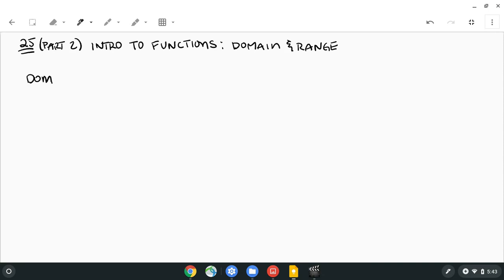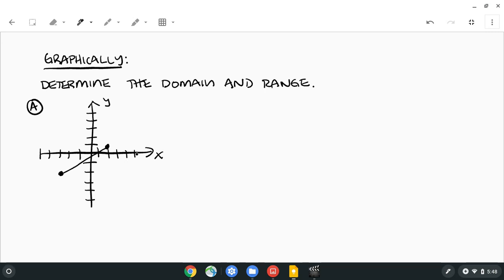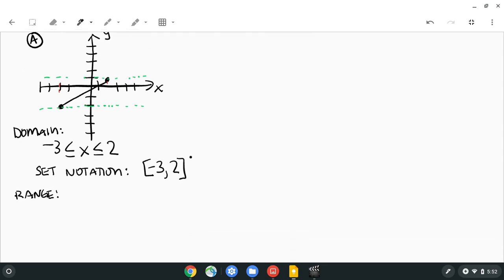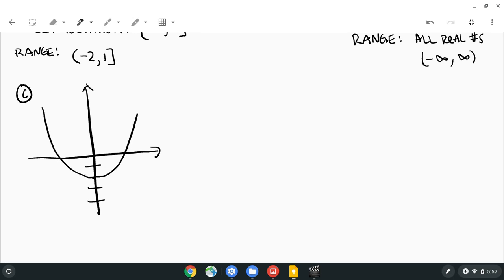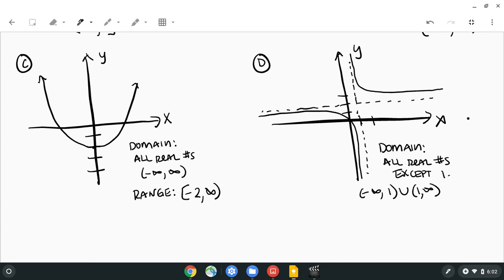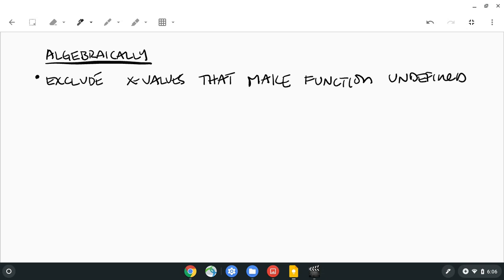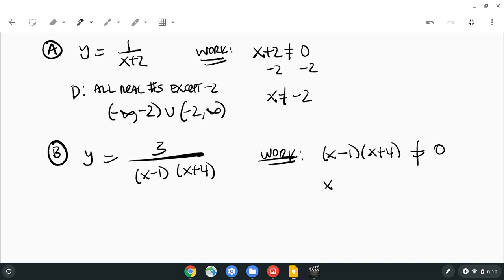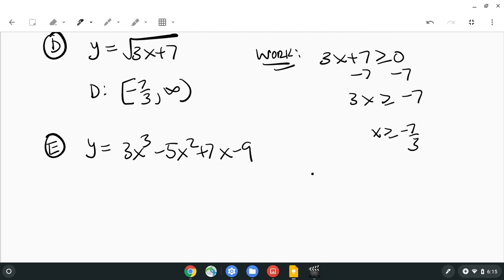Math 73 2 5 part 2 Intro to Functions Domain and Range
This looks at domain and range of a function.  We look at how to find the domain and range of a given graph, and how to write the answer in set notation.  We also look at how to find the domain of a function algebraically.